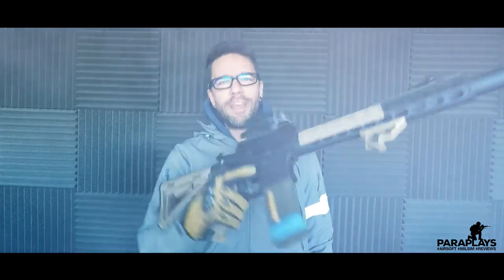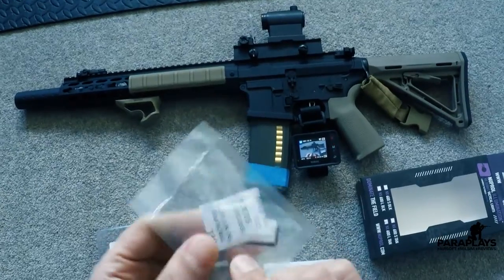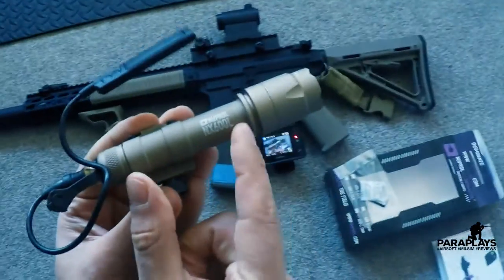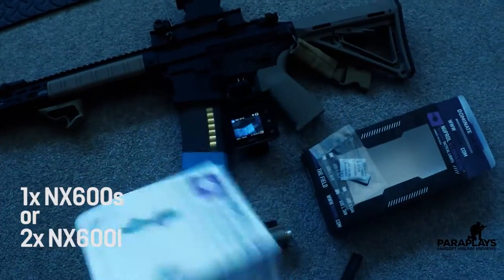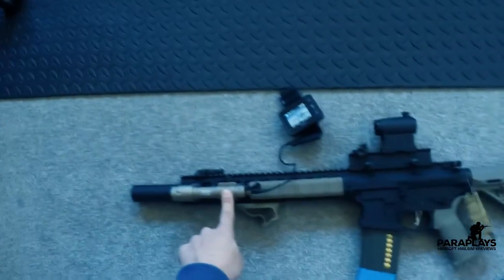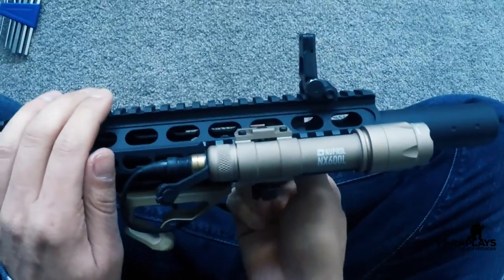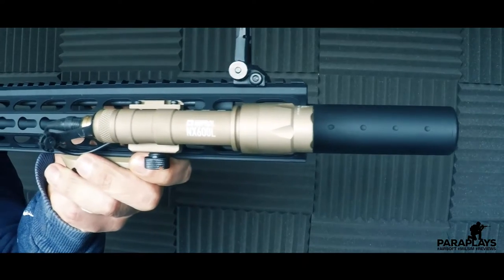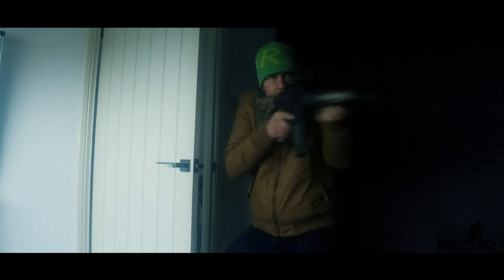NUPROL NX600 Tactical Light ►Is it worth it REVIEW.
NUPROL NX Series NX600 Tactical Light Large - Tan

So you want to get tactical and you want to look all Gutchii, well today we look at a Taclight from Nuprol, is it any good? whats in the box?

God or bad review.. I will tell you exactly what I think.

// Specs
is a Torch designed to be used with Airsoft Weapons which connects to 20mm RIS / RAS Rails and is designed for low light situations. The Torch is constructed with an Alloy Body and Mount, Rubber Pressure Switch and CREE LED Bulb.

The torch comes packaged with both a standard Push Button Rear Switch, as well as a Push To Activate Tail Switch which can be integrated into Vertical Grips or Stuck onto Receivers.

The Torch is powered by CR123A Batteries, a common battery type for Weapon Torches, Lasers and Accessories. The torch can be added to Rails without using any tools, and is simply screwed onto 20mm RIS / RAS Rails by Hand for a secure fit.

This is the perfect torch for those Airsoft Skirmishers looking for a Torch to fit onto their main rifle for use in Dark CQB Environments.

For 20mm Rails
Bright CREE LED
Heavy Duty Body